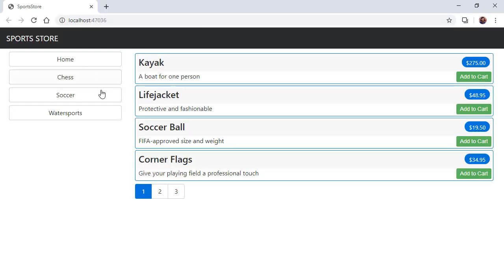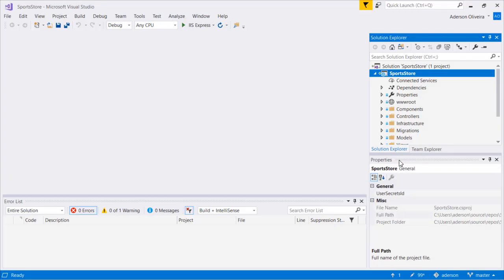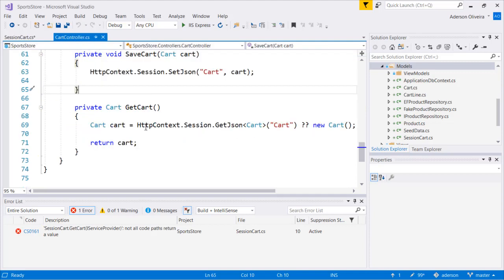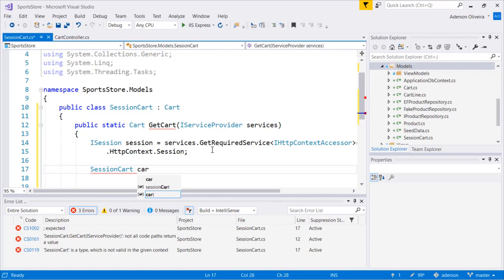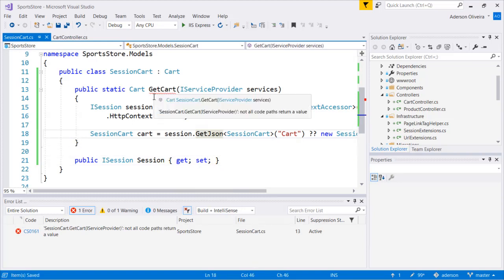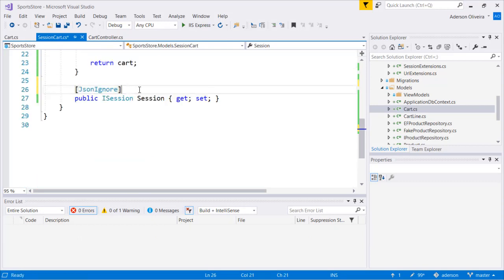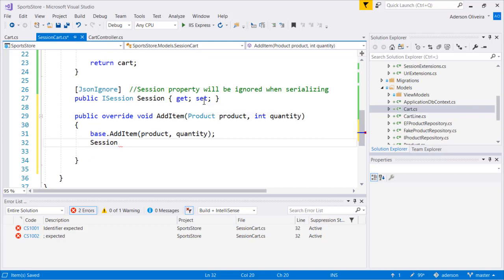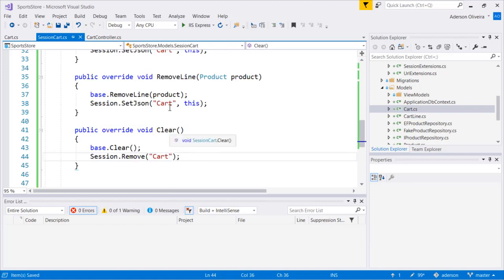SportsStore Chap10 part01 Creating the Storage Aware Cart Class